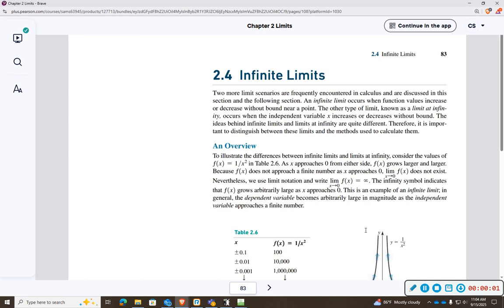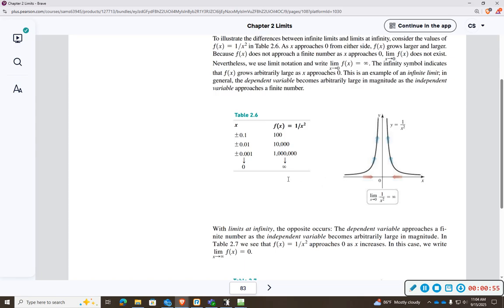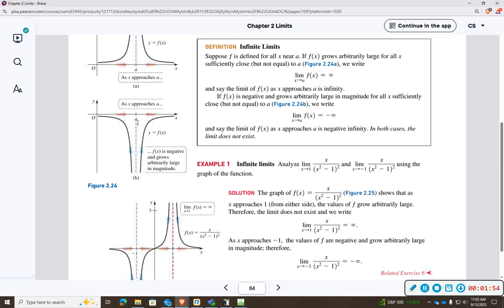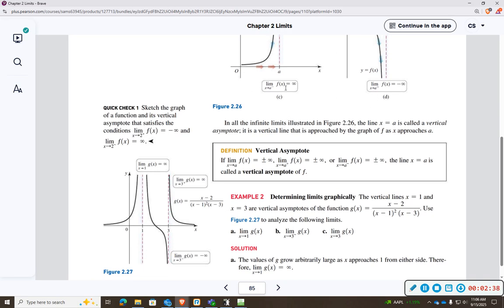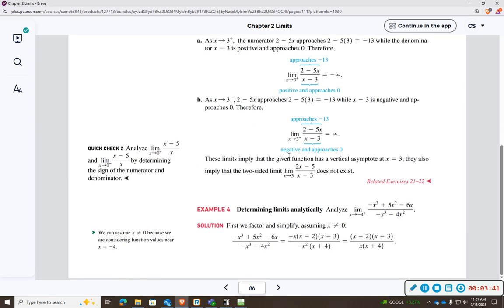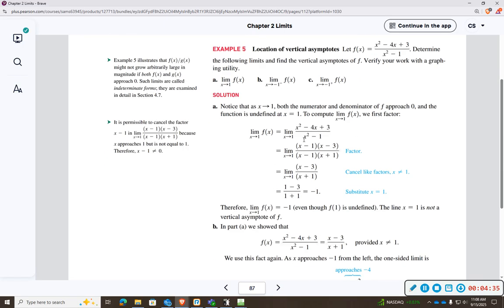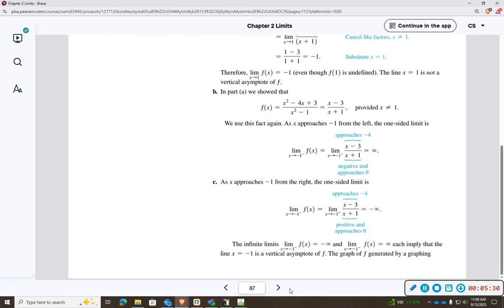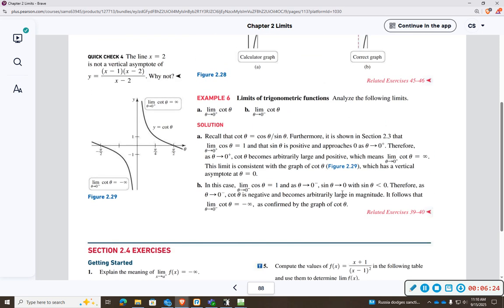LIT Cal 1 2 4 Infinite Limits overview